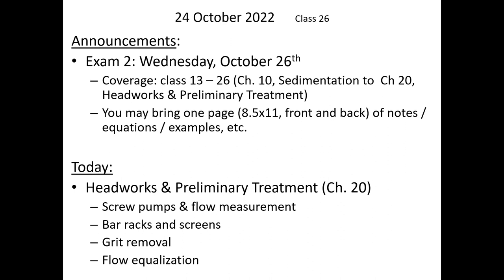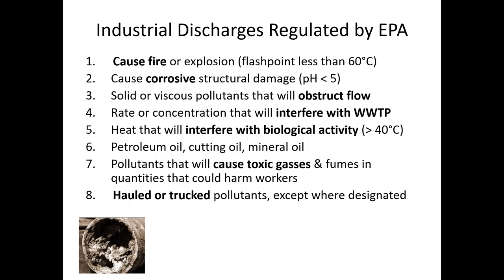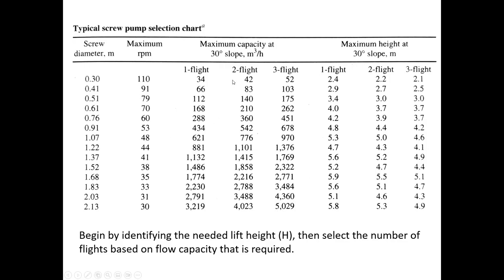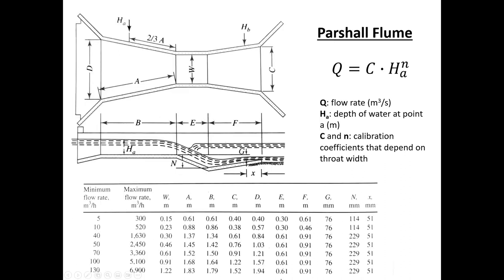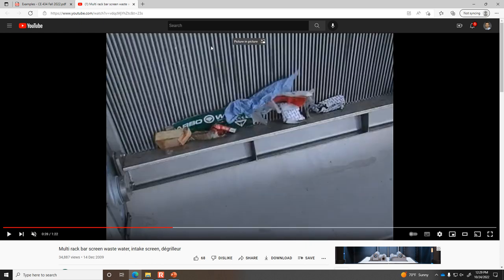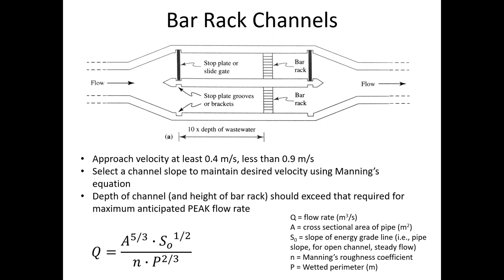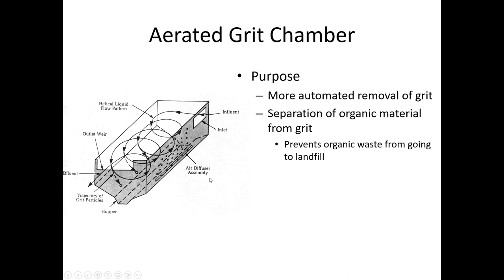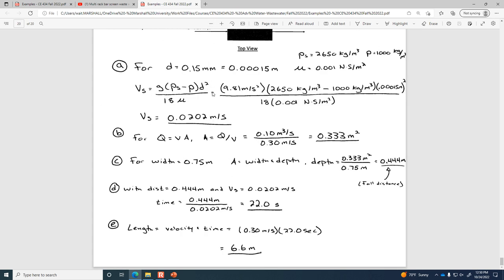Preliminary Treatment: screw pump, grinder, grit, flow equalization - CE 434, Class 26 (24 Oct 2022)